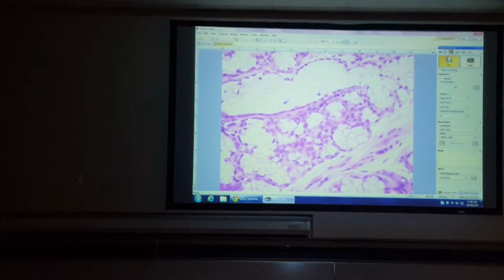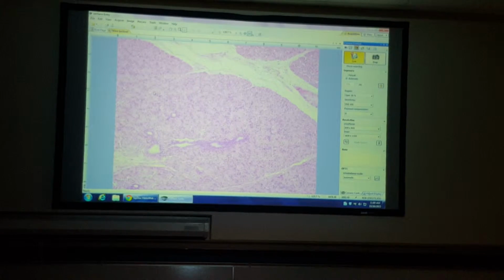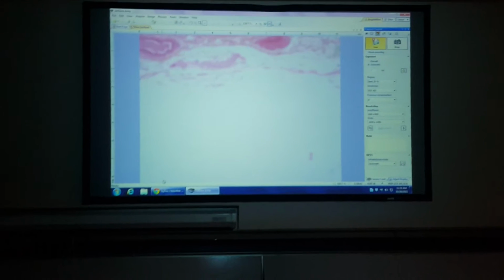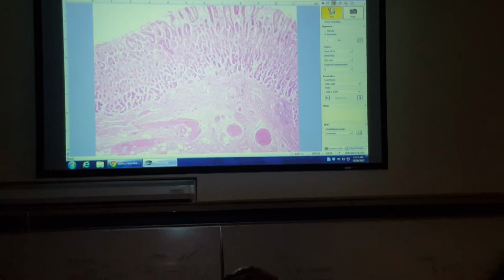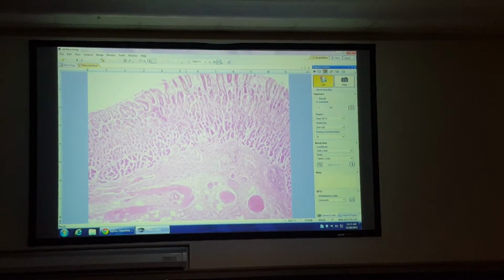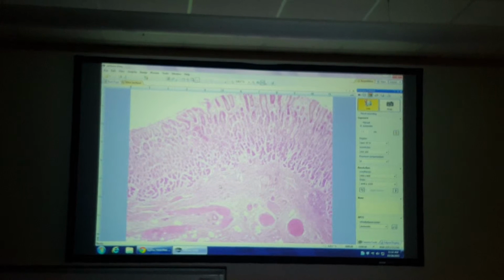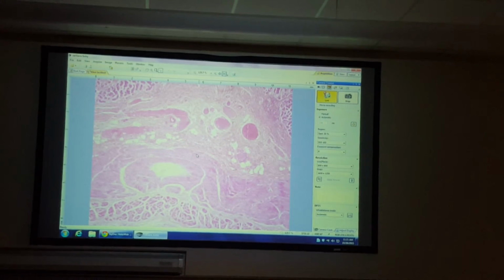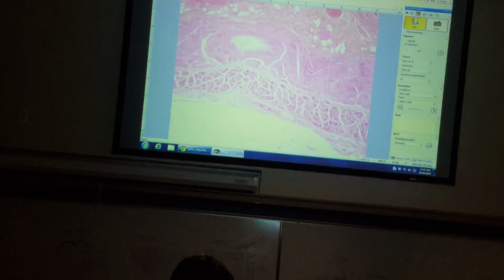Histo digestive 2